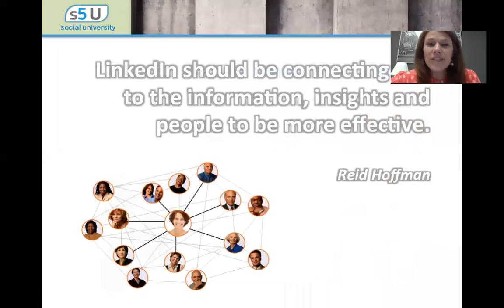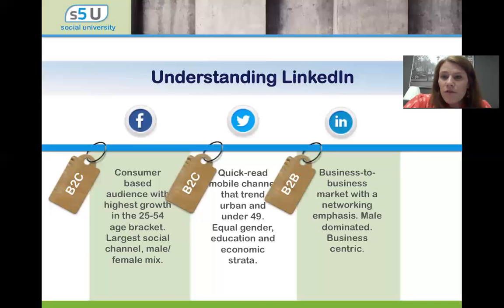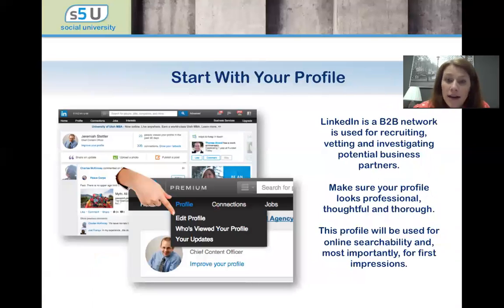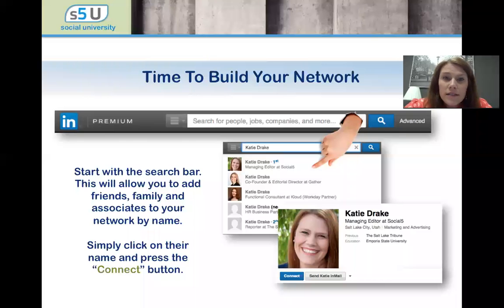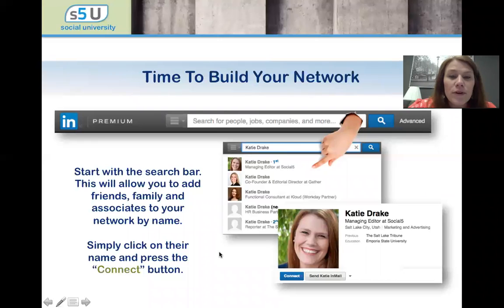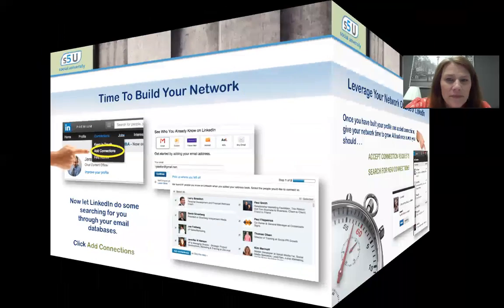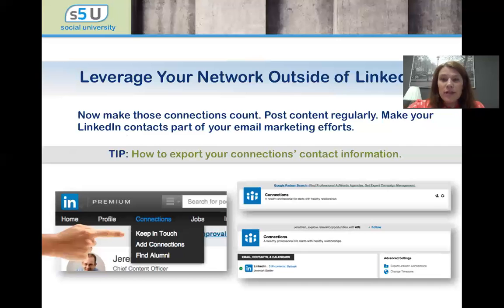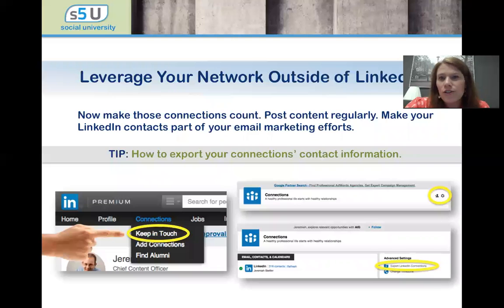Linked In Basics March 15, 2016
Learn how to create a LinkedIn profile and start building connections in this webinar.